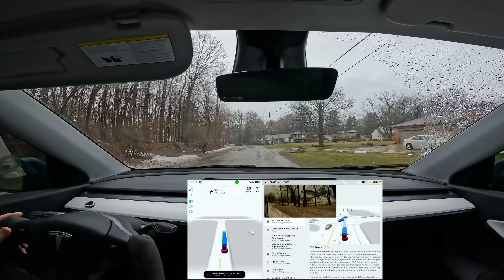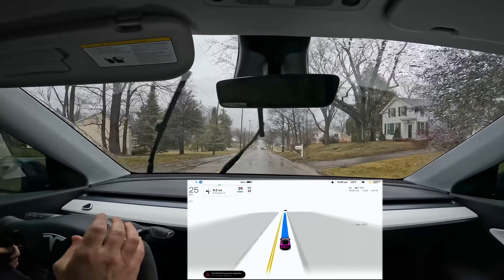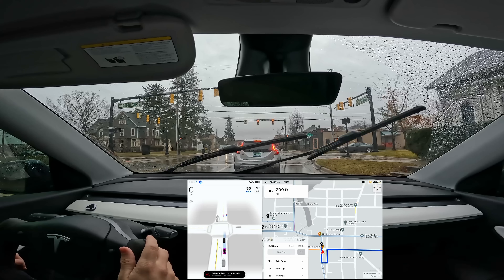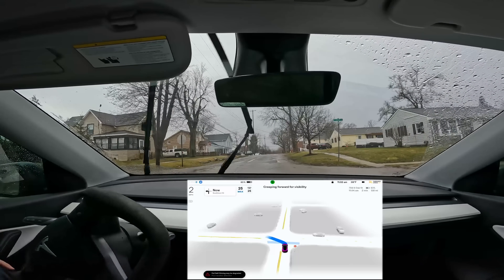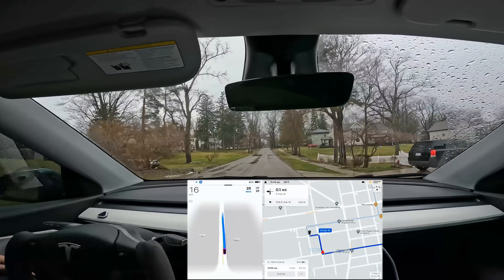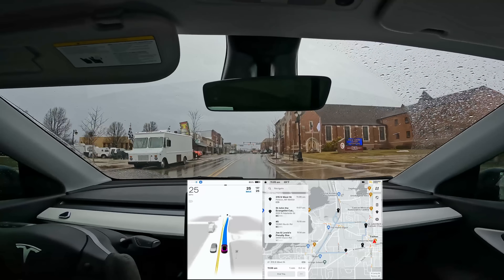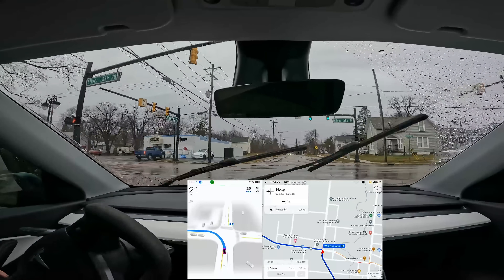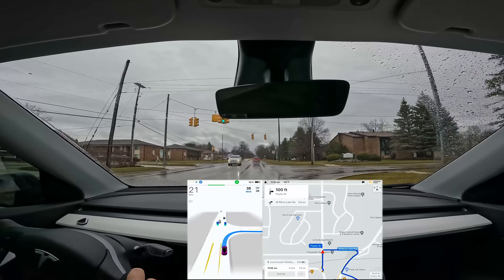FSD Beta Software Update 11.3.3 Gets an A+ for Safety | Tesla 2022.45.12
Well... At Least it Got an A+ For Safety | FSD Beta V 11.3.3
FSD Beta Software Update 11.3.3 Gets an A+ for Safety on 0 Disengagement Drive
0:00 - Intro and release notes
2:15 - Bad news and first intervention
3:10 - FSD may be degraded
4:00 - Three way stop sign
 4:23 - Moving over for pedestrian
5:17 - Two way stop with hestitation
6:18 - Second intervention at 4 way stop
 7:17 - Three way stop, second angle
8:21 - More good pedestrian interactions
8:48 - Poor stopping comfort
9:13 - Stopping for a bend in the road
9:45 - Nice unprotected left and how the cameras look in the rain
10:17 - Another unprotected left
10:31 - Beaut (and i'ma nerd)
11:03 - Turning into incorrect lane, correcting itself, and roundabout
11:41 - Roundabout from another angle
12:30 - Stats, grading, and discussion